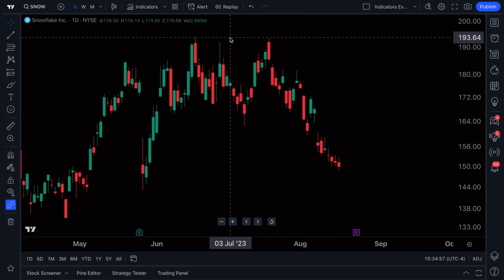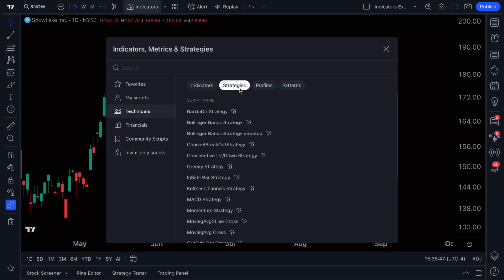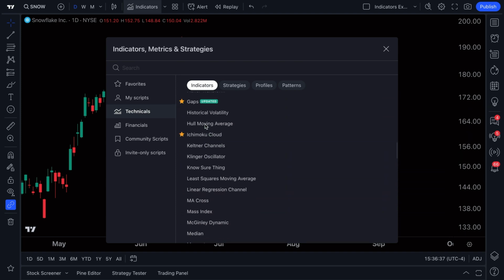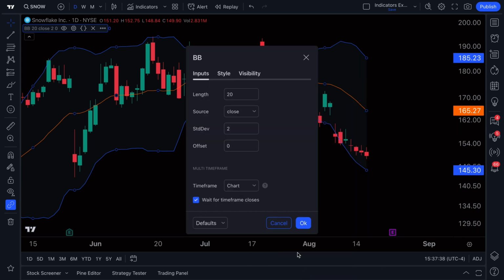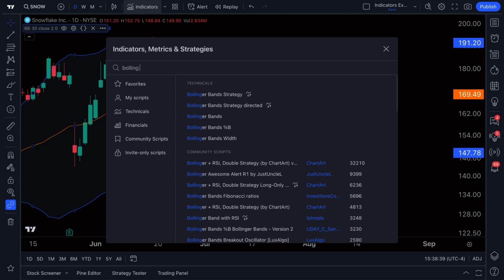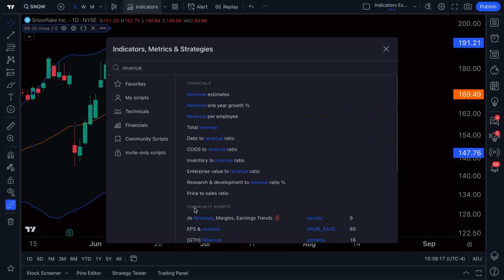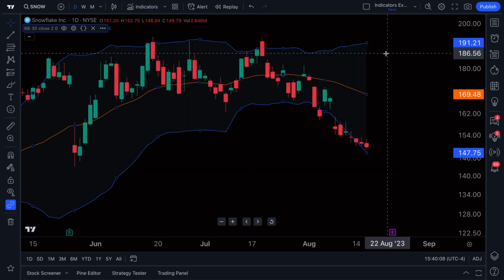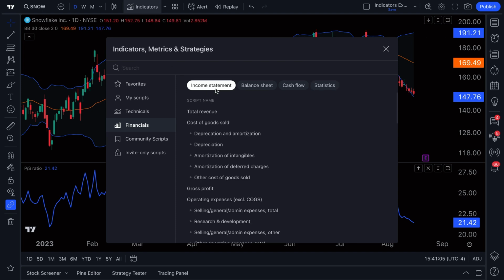Tutorial #3 Technical indicators on TradingView